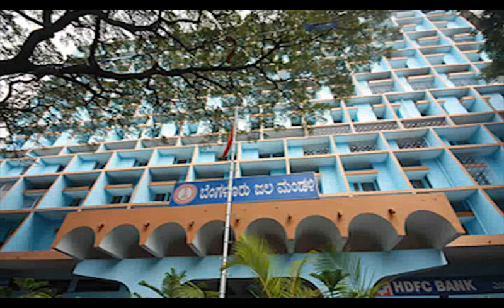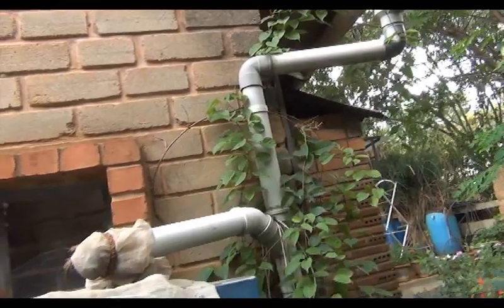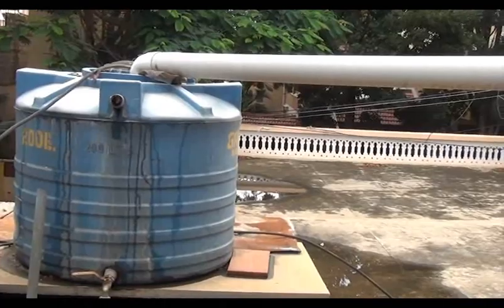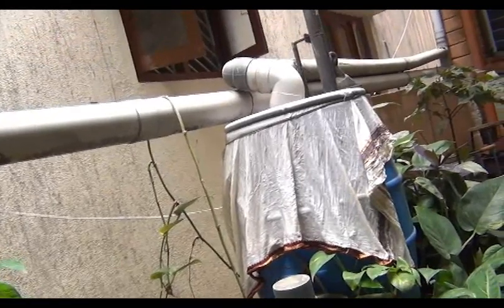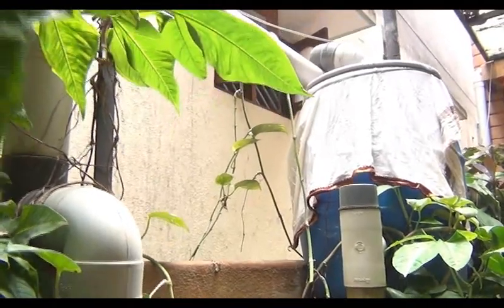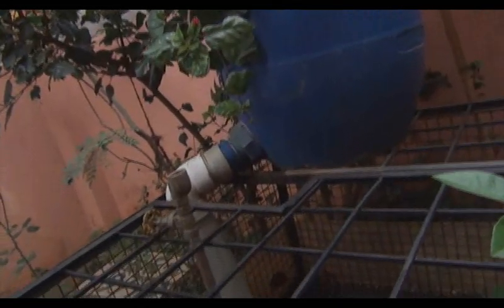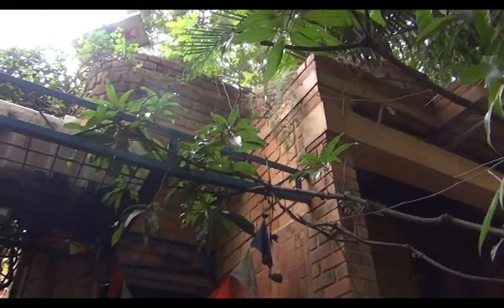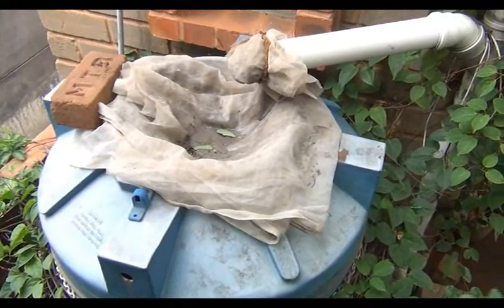Rain water harvesting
The BWSSB has issued notices to 5,000 houses in Bangalore for not installing Rain Water Harvesting units.  Is this a case of too little and a bit late? The government made Rain Water Harvesting mandatory in 2009. But this is a rule that has never been taken seriously by anyone.